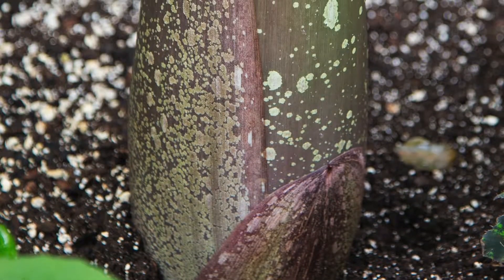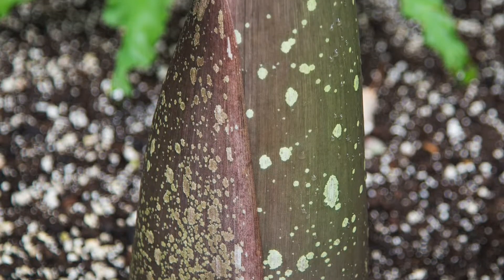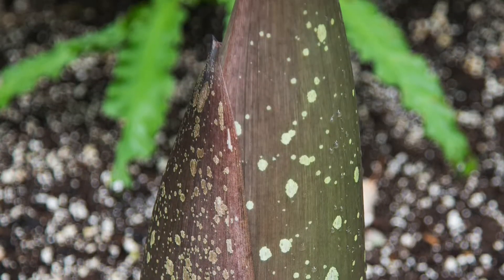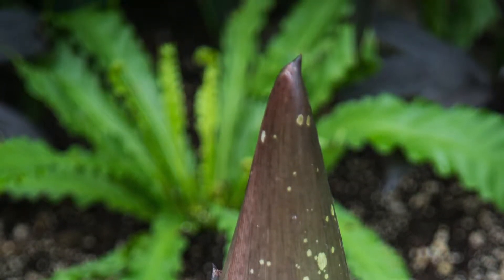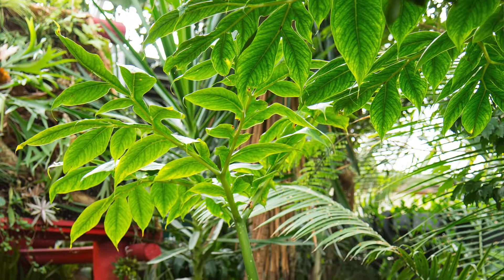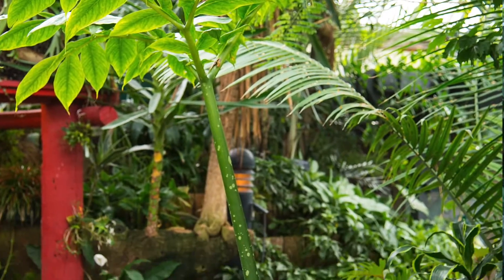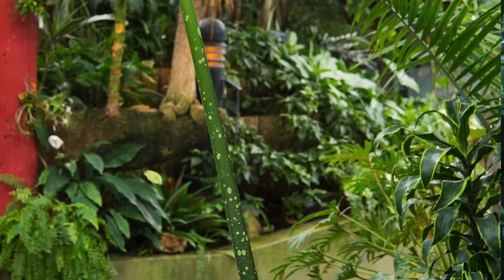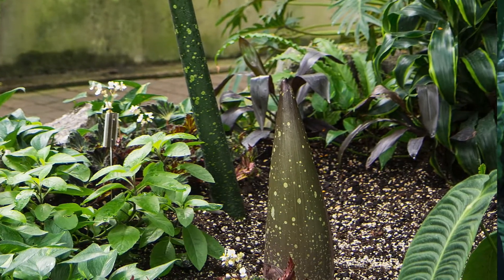Corpse flower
Jordan Lang, Natural and human history interpreter with he stinky corpse flower that just popped up at the Muttart Conservatory in Edmonton. Video by Bruce Edwards, Edmonton Journal.